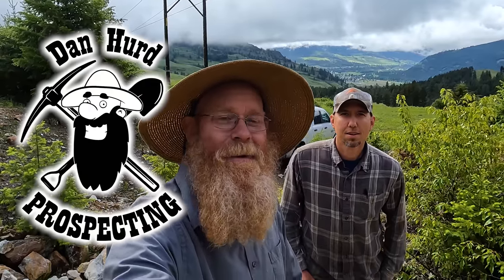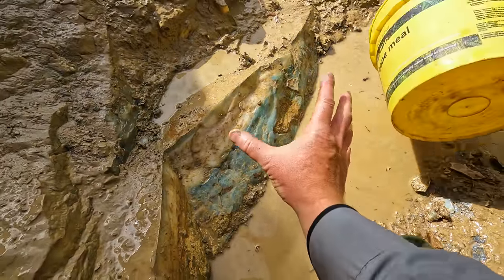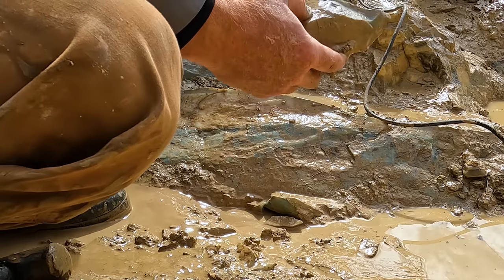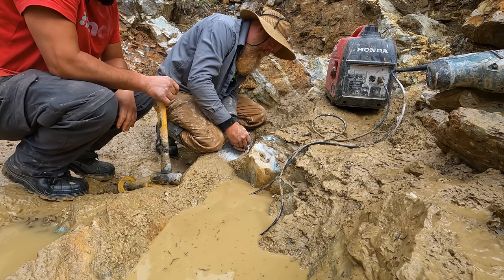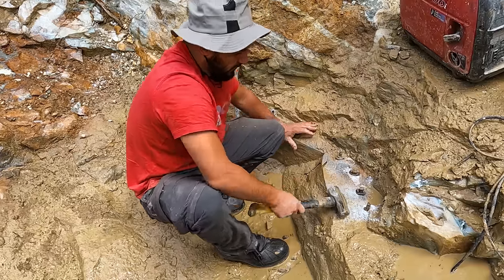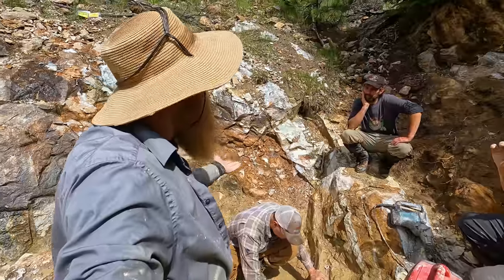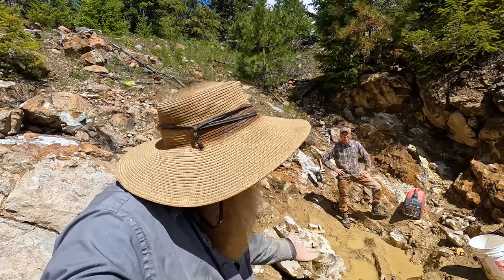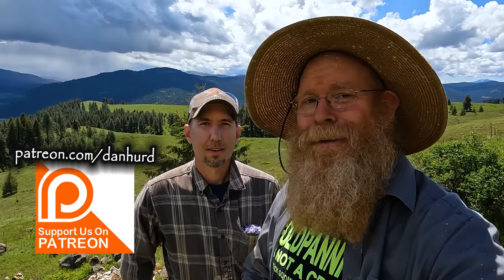Can we get this $5000.00 gemstone out in one piece?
Jason from Mount Baker Mining and Metals was in the area helping me with some assays of my Midway Gold Mine.  So we decided to take a trip over to the Ocean Picture Stone Quarry and see if we could extract one really good gemstone specimen.  We went for the Best gemstone producing spot on the seam and this is what we found.